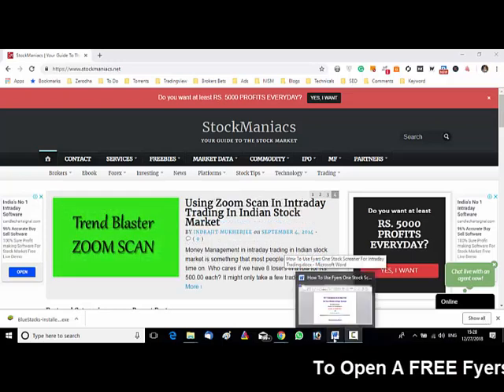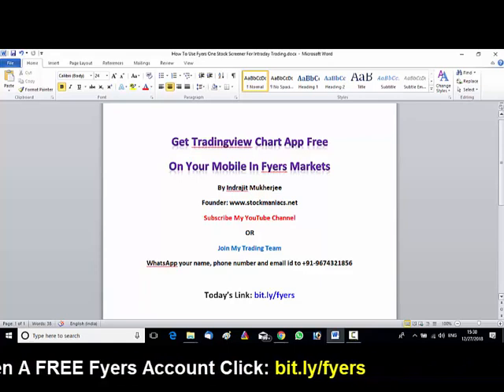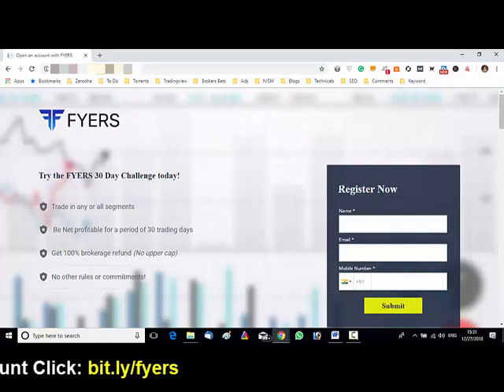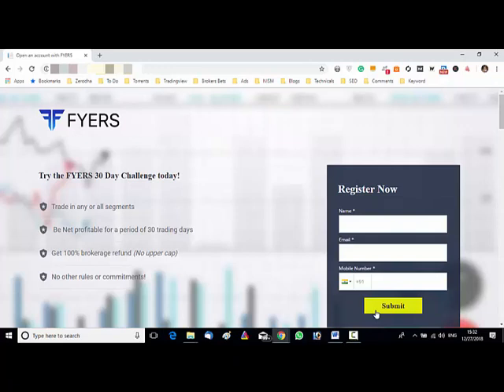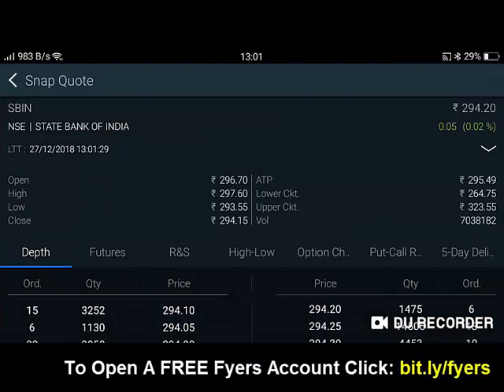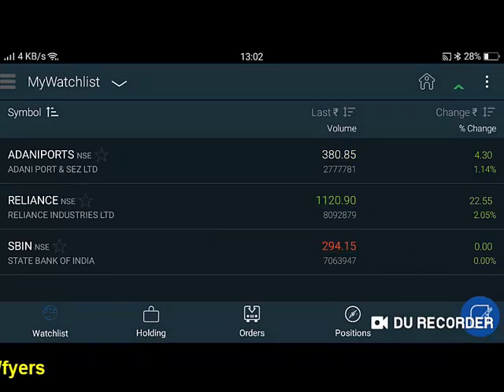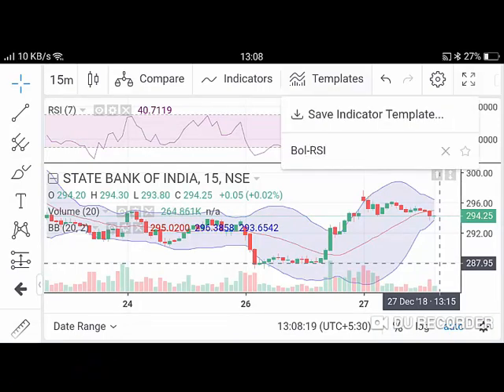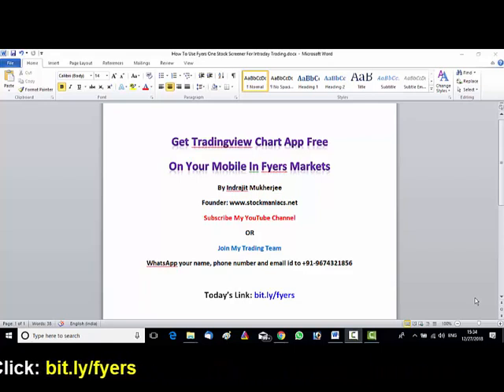Get Tradingview Chart App Free On Your Mobile In Fyers Markets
Get Tradingview Chart App Free On Your Mobile In Fyers Markets. In this modern web age, the TradingView comes with an easy as well as advanced financial platform, especially for traders and investors. The trading view webpage contains multiple charting tools, real-time data, browser based charts. As I've mentioned that the usage of the site is quite easy, without any kind of installation or set up anyone can do basic and advanced research here.

For some obvious reason, the access is not free. Users have to pay a certain amount. It has three basic pay categories such as

PRO ($9.95/month)
Pro is for casual traders. It consists of multiple trading tools and techniques.

PRO+ ($19.95/month)
The package is for demanding traders.

Premium ($39.95/month)
This is the ultimate advance section which contains a maximum of everything with analysis and trading capabilities.

Now, come to the most interesting and important part of the content that is if you are a FYERS user, you can use the entire trading tools, techniques of Trading view and the TradingView chart app at an absolutely FREE of Cost.

You can also join my trading team by opening an account in Zerodha.